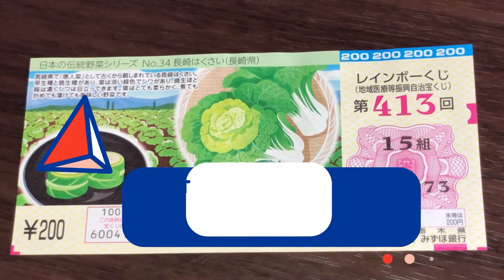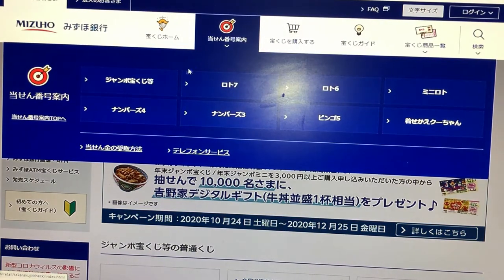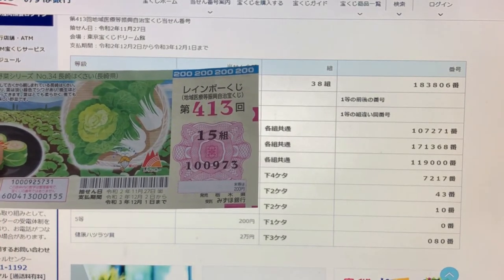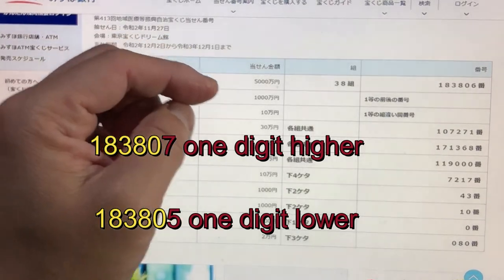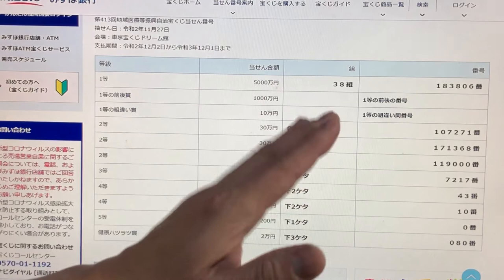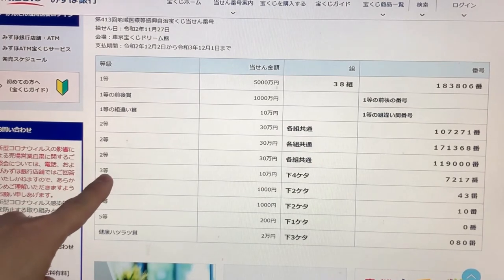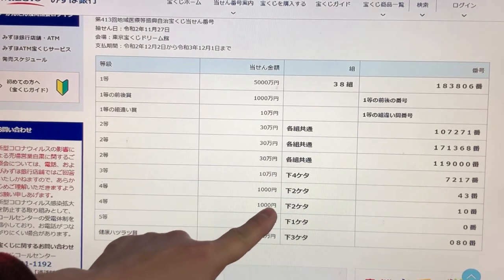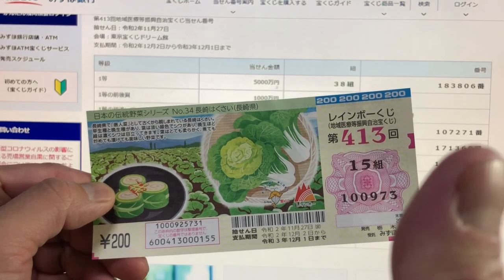HOW TO CHECK RAINBOW TAKARAKUJI DRAWING 413 -第413回地域医療等振興自治宝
Hi my lottery friends!  This video will show you how to check your Rainbow Takarakuji 413
第413回地域医療等振興自治宝くじ（レインボーくじ）

Bingo 5,
Japan Lotto,
Japan scratch lotto
Japan sightseeing,
Japan travel guide,
JAPAN,
Japanese banking,
Japanese culture,
Japanese language,
Japanese,
Japanican,
lottery,
takarakuji,
things to do in Japan,
Tokyo,
Typhoon in Japan,
visit Japan,